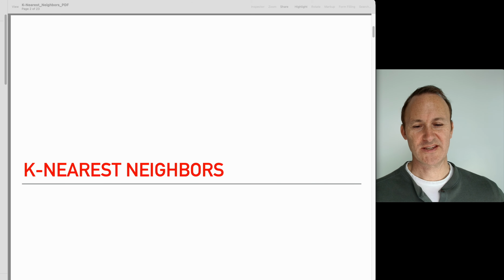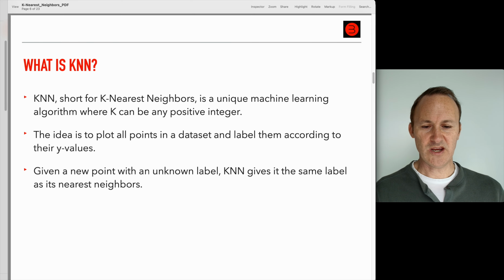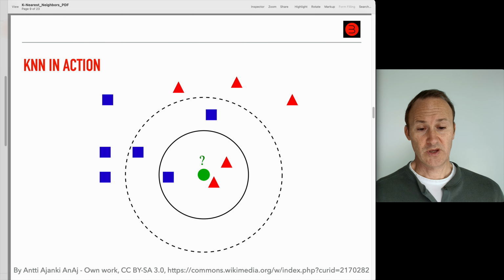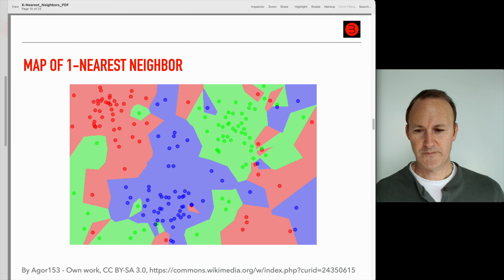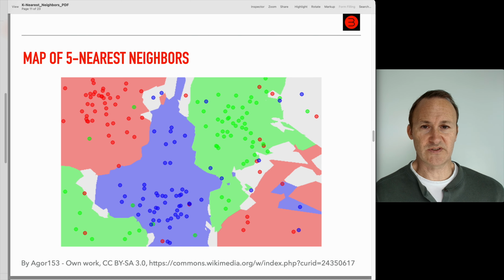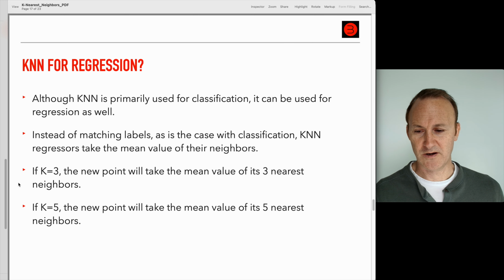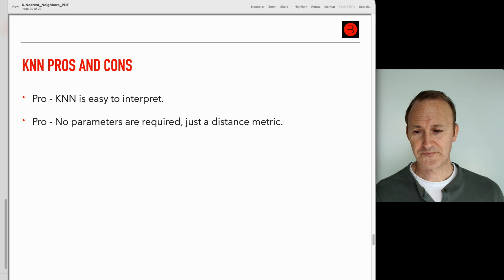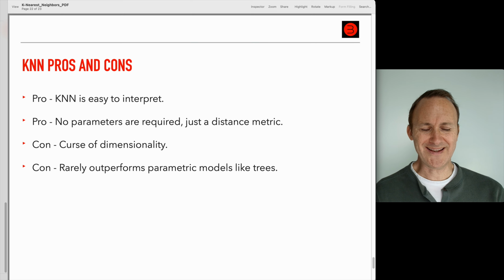Reg v Class 3: KNN Slides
Learn how the machine learning algorithm, K-Nearest-Neighbors, works.